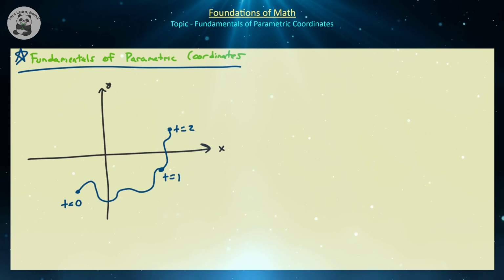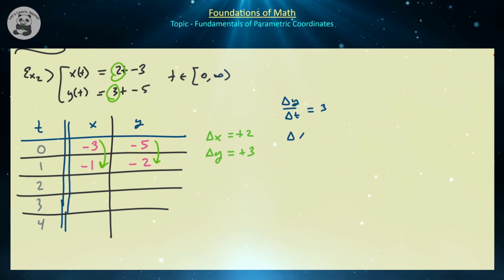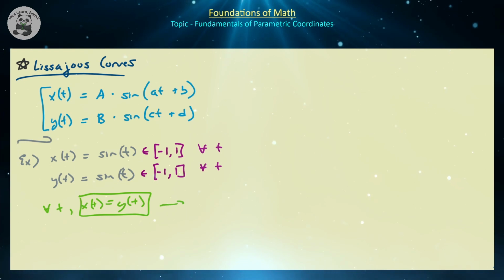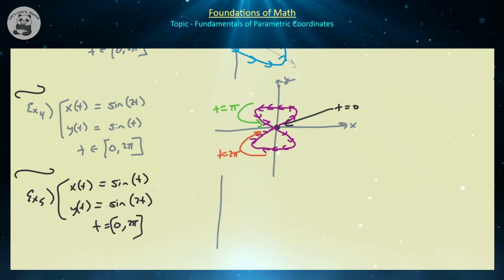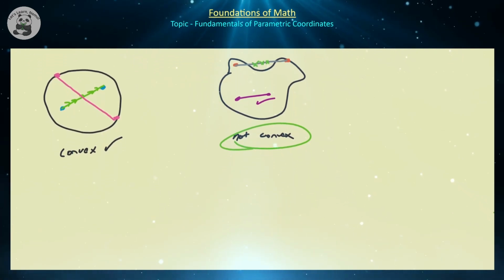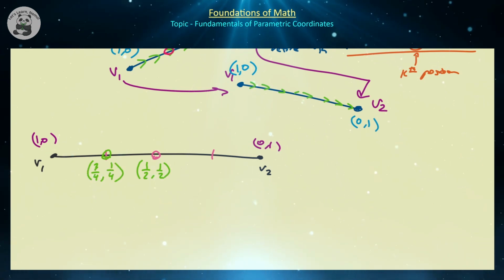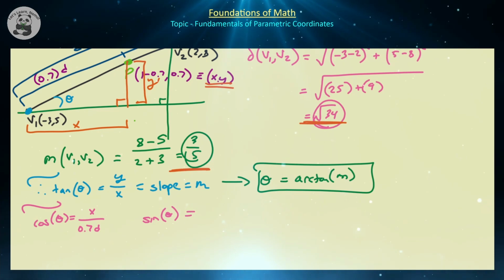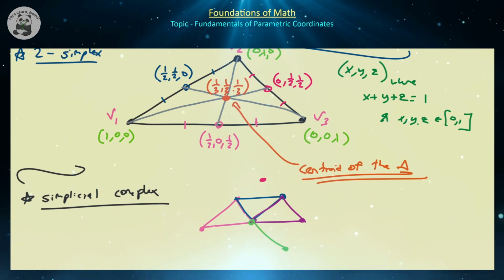(MA52) Parametric Coordinates: The Fundamentals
In this video, we discuss the principles associated to parametric coordinates. We begin with some basic parametric graphing curves such as line segments, circles, and ellipses, in addition to a family of curves known as Lissajous curves. We then introduce k-simplexes, simplicial complexes, and how they are used to establish a local coordinate system known as barycentric coordinates.